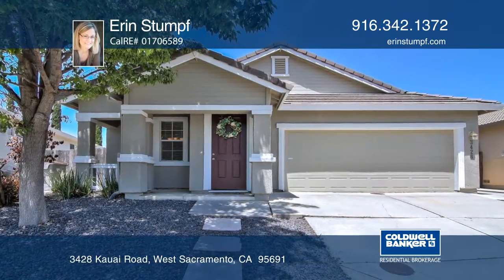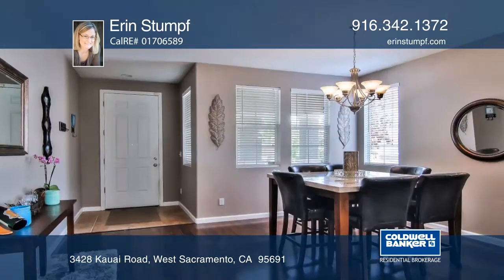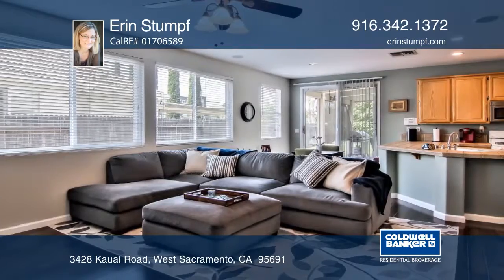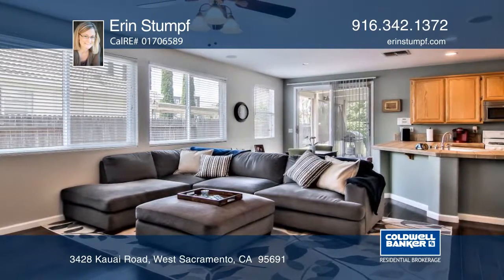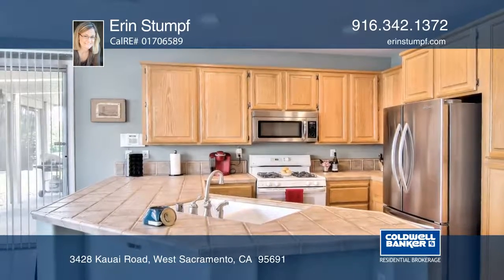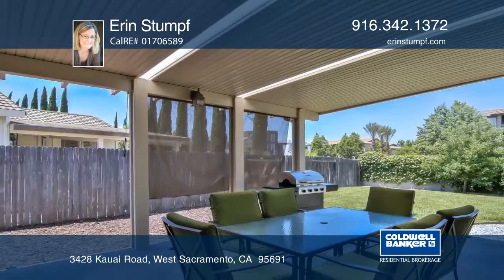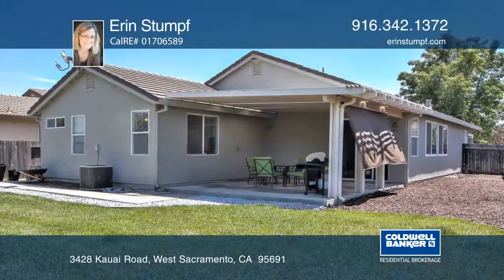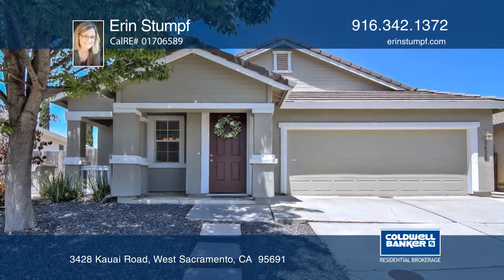3428 Kauai Road West Sacramento, CA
3428 Kauai Road, West Sacramento, CA

Adorable three bedroom, two bathroom West Sacramento home. You will love the open layout, separate living and family room areas, kitchen with tile counters and breakfast bar area, dining room, integrated surround sound speakers, gas fireplace, laminate flooring throughout, and custom-painted interior. Backyard has a large covered patio, plenty of room for entertaining and lots of sunny space to garden or play! Two-car attached garage. Located in close proximity to schools, parks, and nature trails. Don't wait!